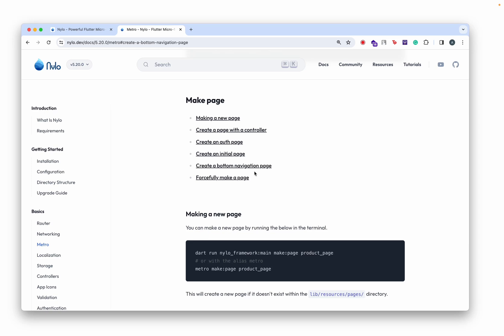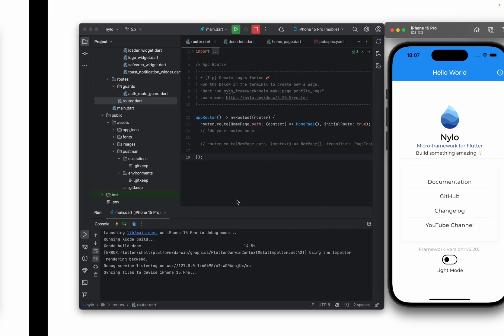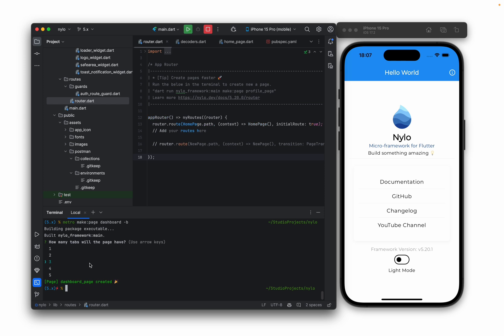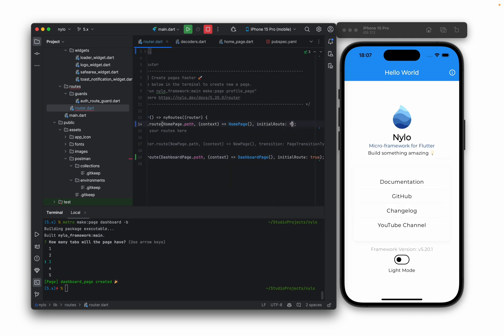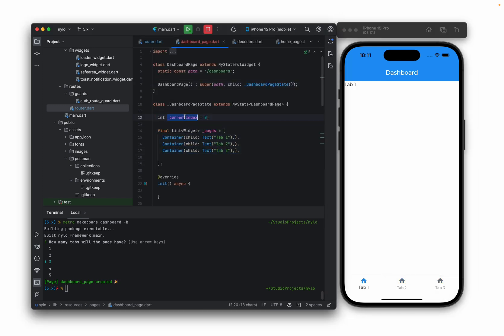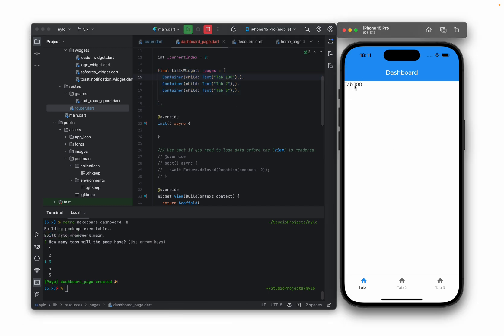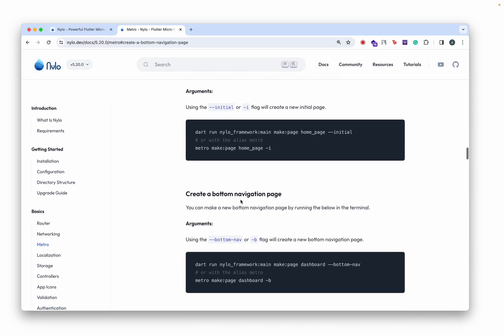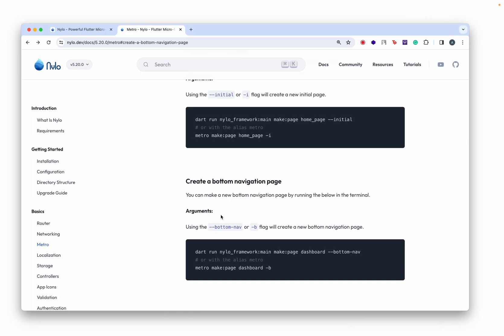Creating Bottom Navigation Pages in Nylo | Flutter Framework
Introduction to creating bottom navigation pages using Nylo - Flutter Framework.

Nylo is a micro-framework for Flutter which is designed to help simplify app development